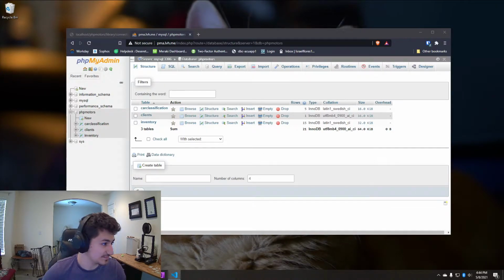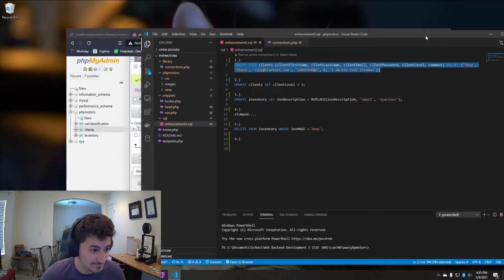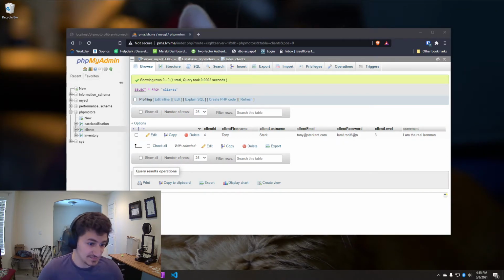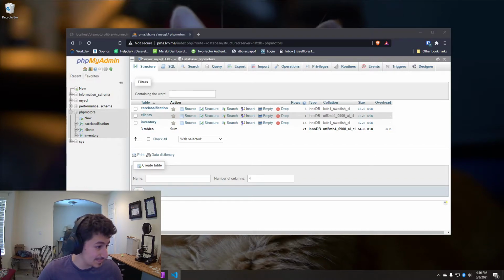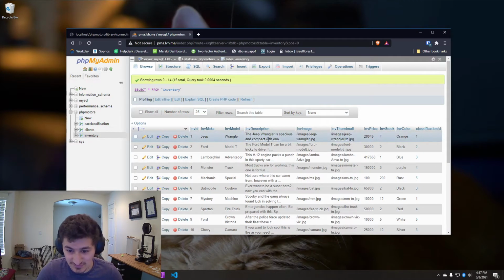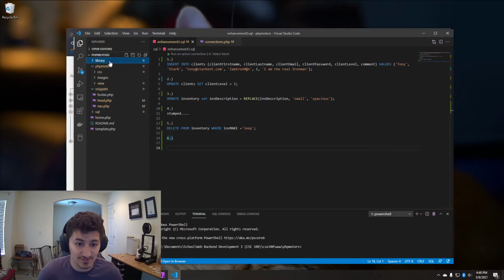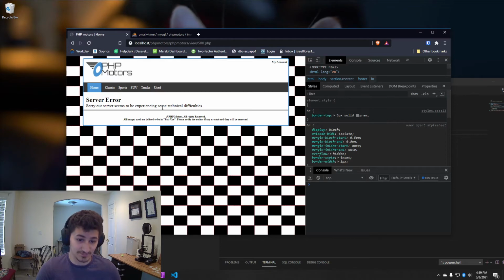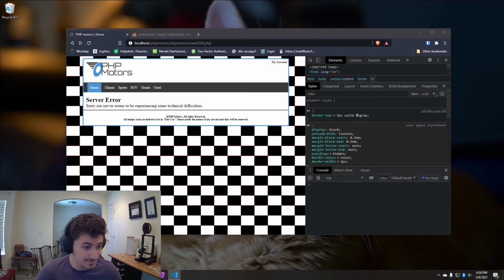enhancement2 | Web Backend Development II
This is for my enhancement demonstration video